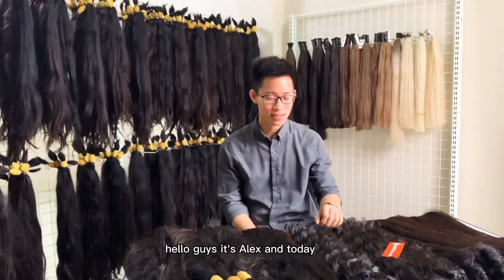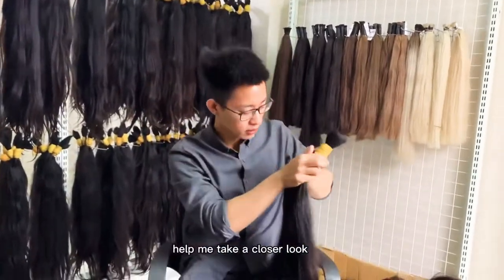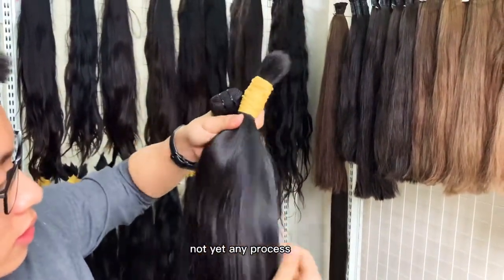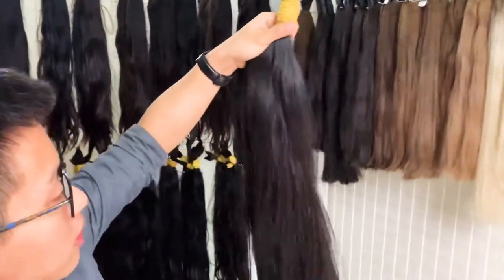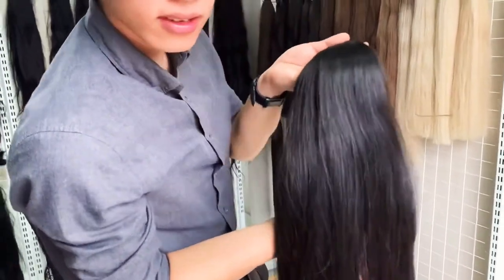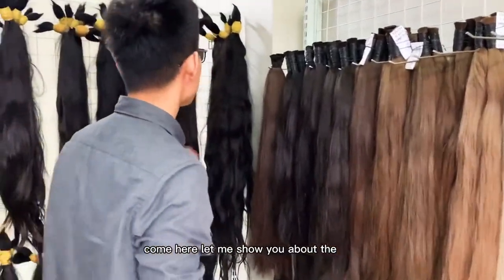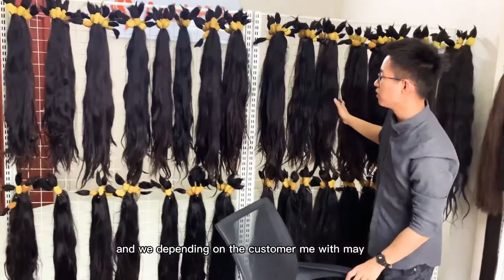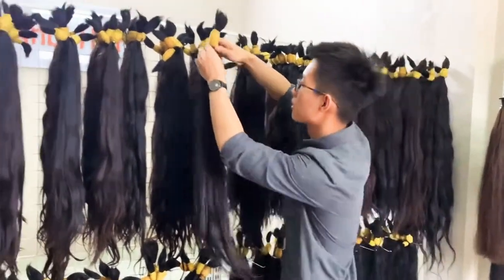Difference between raw Vietnamese hair and Processed remy hair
Raw Vietnamese Hair manufactured by ANBI.

•  WHOLESALE BEST RAW HAIR IN VIETNAM
•  MANUFACTURE ALL TYPE HAIR EXTENSIONS
•  AFFORDABLE HIGH END QUALITY
•  CUSTOMER SERVICE FAST SUPPORT